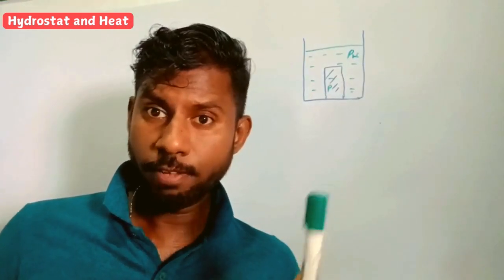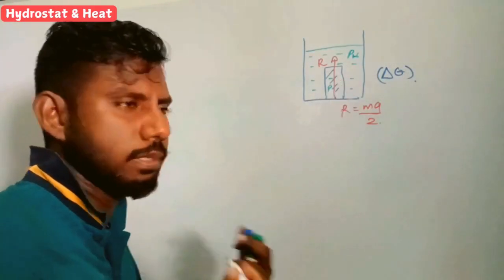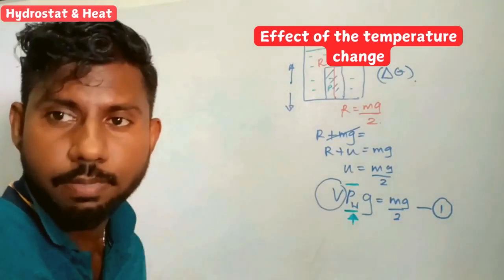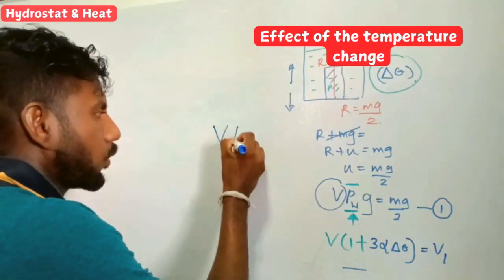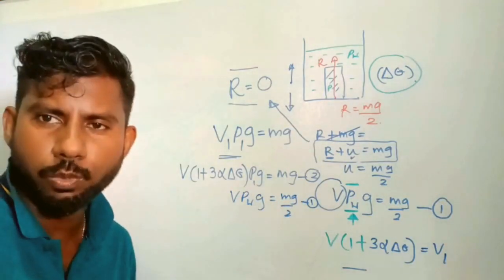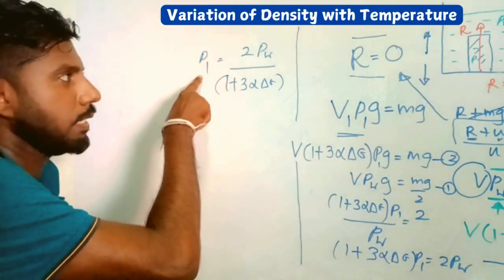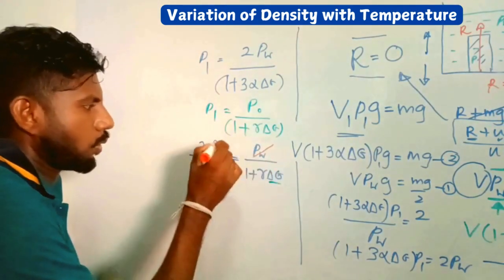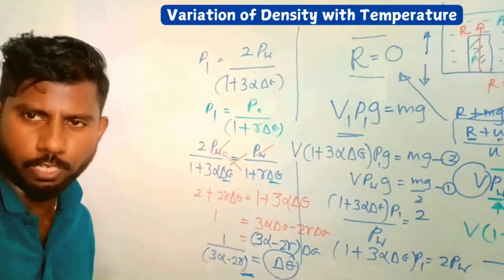Hydrostat and Heat MCQ QUESTION | Physics English Medium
This question is a combination of hydrostatics & Heat expansion. In order to do this question you need to know following theories.
1 Equilibrium of forces
2  Heat expansion equations
3 Variation of density with temperature

If you are new to Physicsway channel. It's Thanuja Dilhara here a graduate of University of Moratuwa Srilanka . With my years of personalised teaching experience I am sharing my knowledge with you.